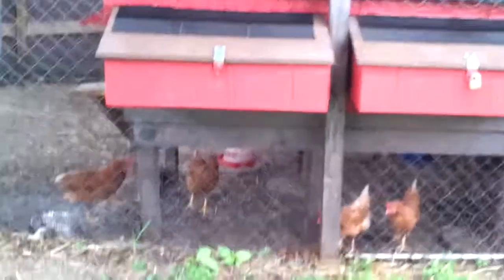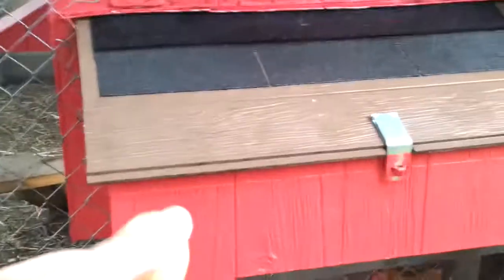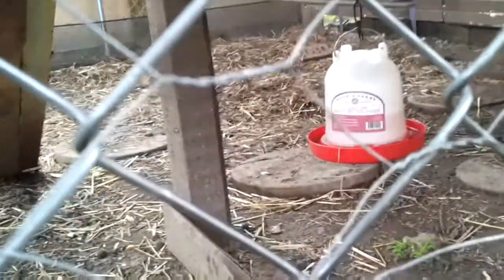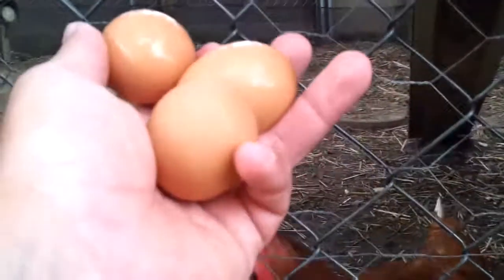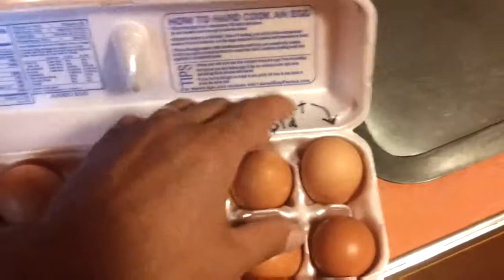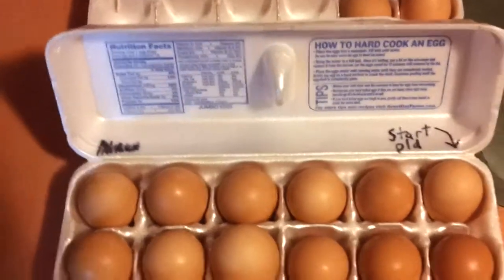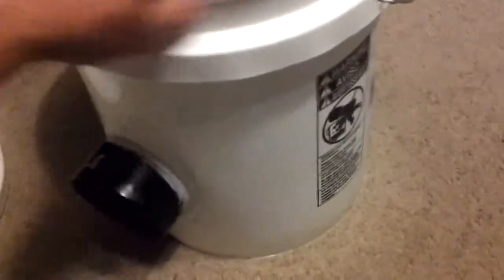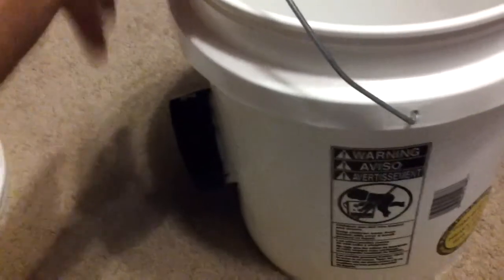A Preppers Best Friends.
Finally the Eggs are flowing, and they do taste better than store bought.